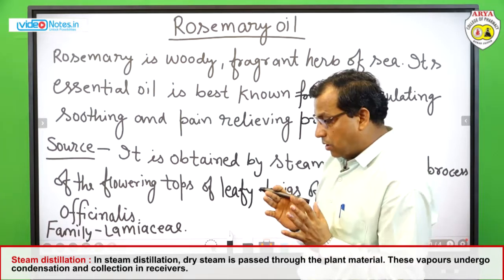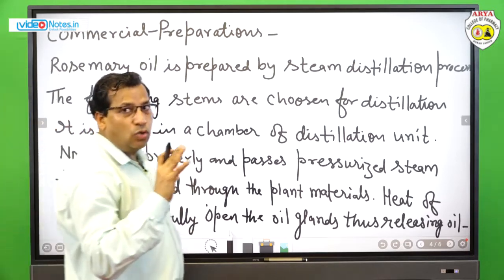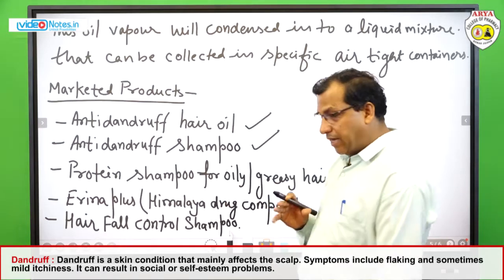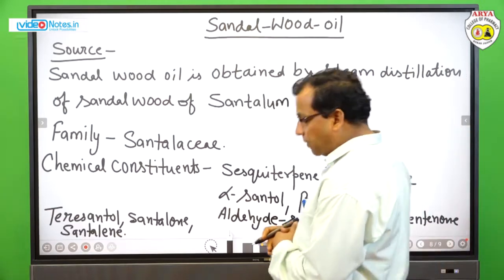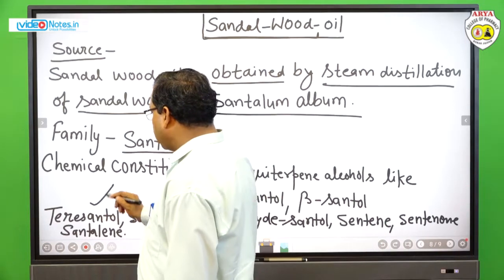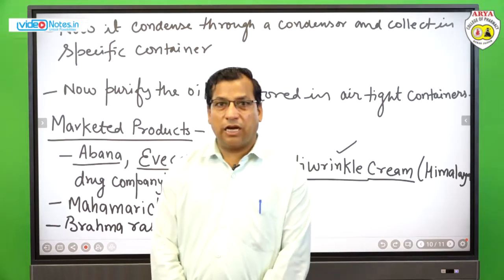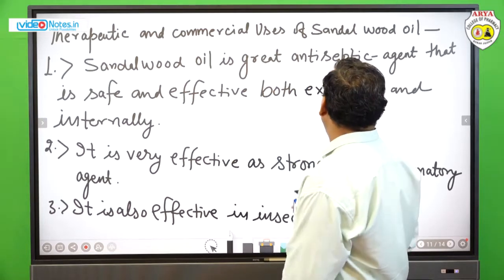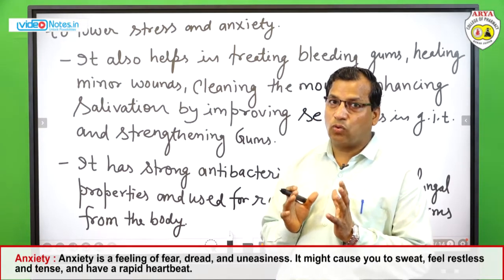Lecture-31 | Herbal Cosmetics Rosemary Oil and Sandal Wood Oil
Subject : Pharmacognosy
Lecture : 31
Topic : Herbal Cosmetics Rosemary Oil and Sandal Wood Oil
Course : D.Pharmacy
Year / Semester : 1st Year
Video Notes by Arya College of Pharmacy.